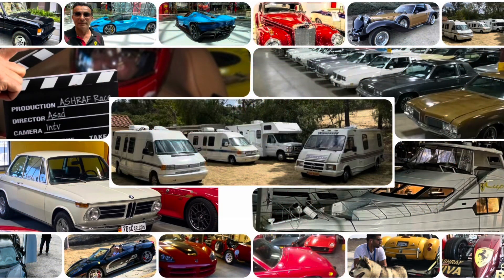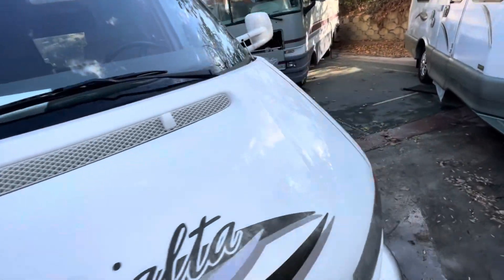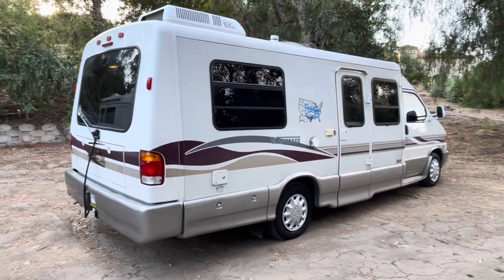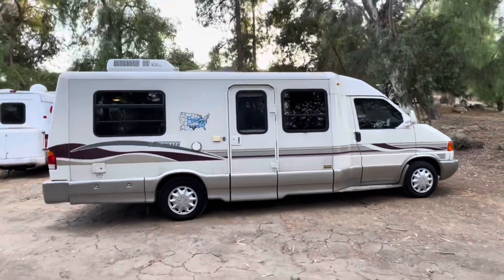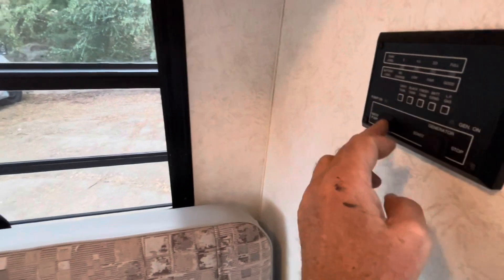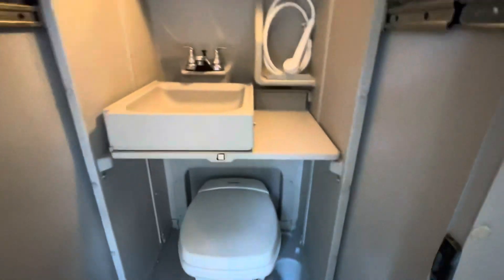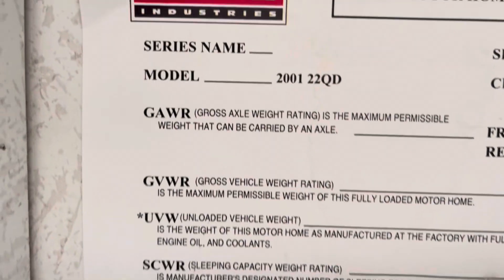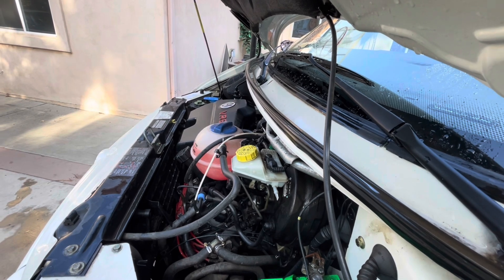2001 Winnebago Rialta 22QD 49K mi $30k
SUPER LOW MILES. 2001 MODEL 22QD FLOOR PLAN, TITLE CHASSIS IS 2000.
WE LOOK ALL OVER FOR LOW MILES RIALTAS, DRIVEN 2,000 MILES A YEAR. THE SUPER LOW MILES AND CLEAN INTERIOR & RUNNING ONAN GENERATOR WILL SELL THIS CAMPER VAN CLASS-B.
HAS REBUILDABLE PREVIOUS SALVAGE TITLE. please see the image showing the left side damage.
popularity of Van style RV Class-B is growing daily in General post covid RVing has increased so Rialtas & sprinters are the best. Almost impossible to find such low mi clean Rialta 22QD. Easy to drive, well organized. Good visibility. Most RVs are gas guzzlers except the VW Eurovans, they are very fuel efficient almost 20MPG and they hold their value really good. Driven less than 3,500 miles per year.
Don't be afraid to drive it any where or just fly here and we pick u up and drive cross country,
Is the perfect car/camper combo. WE SHIP DOOR TO DOOR, WITH 7 DAYS WARRANTY. there vw vehicles are easy to drive, well-organized, and offer good visibility. Finding another one with such low miles will be a challenge. Perfect for those seeking a car/camper combo, fully self-contained with 2 small beds, TV-DVD player, New 1000 Solar panel and silent generator (inverter) shower, toilet, sink, new fridge, working hot water heater, and furnace. The interior is spacious for small van, clean, and the 22ft size makes it easy to park anywhere.
The Eurovan Winnebago features a sliding shower, sink, stove, multiple dining tables, a fridge, clothing cupboard, and a huge power-everything setup. The lower folding bed and under-seat storage add to the convenience. Our recent 50-point inspection ensures that everything under the hood looks like new - dry with no leaks or rust. Unlike VW Vanagons with a 4-cylinder engine, Eurovans offer the perfect balance of fuel efficiency and power.
With the RV industry gaining popularity, especially RVing has become a lifestyle for many. Approximately 9 million families own RVs for recreation, and over a million families live in their RVs full-time. RVing is not just a summer activity; it's an affordable way to travel the country. For those who wish to work on the road, today's vast cellular wifi nationwide makes it possible. RV travel is a sensible way to explore the country, enhancing creativity, relieving stress, and strengthening relationships. Traveling in an RV teaches adaptability and quick thinking, valuable skills to have.".